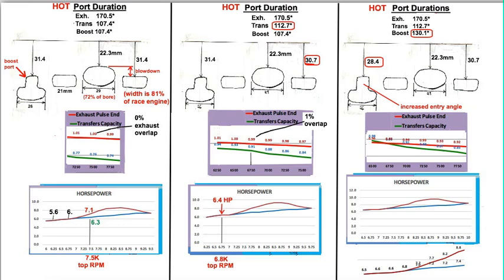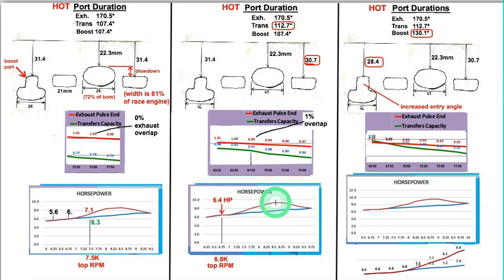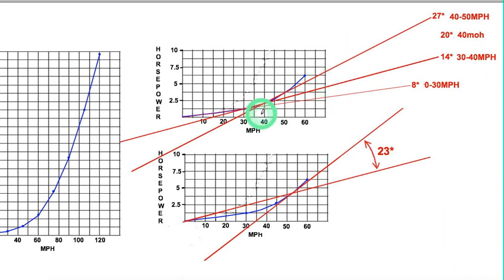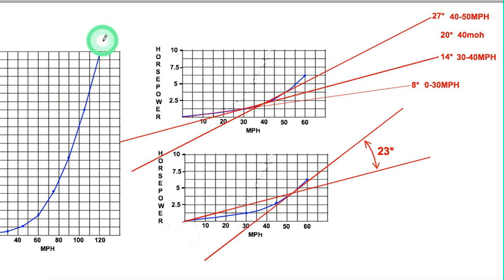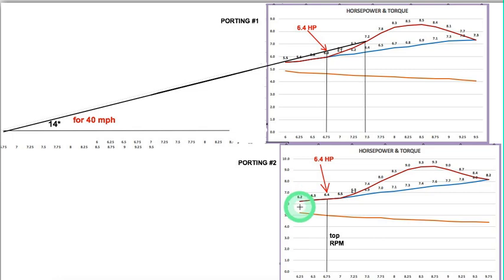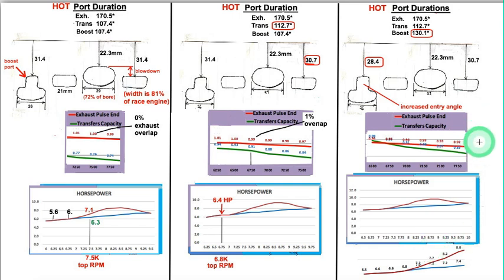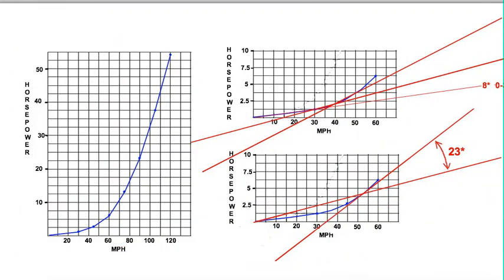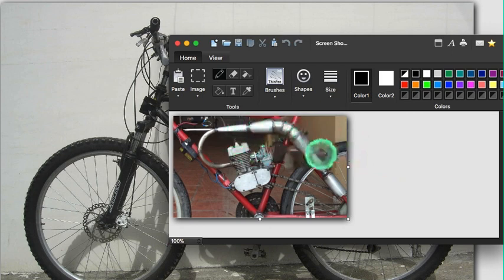2 Stroke Porting Failure Analyzed & Understood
My porting calculator helped me to understand the reason I lost RPM after raising the transfer ports.